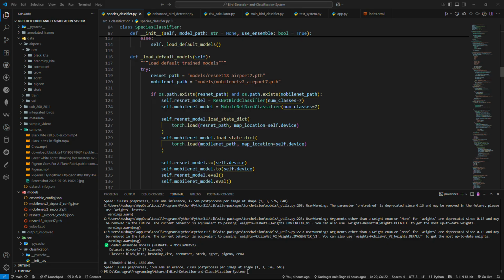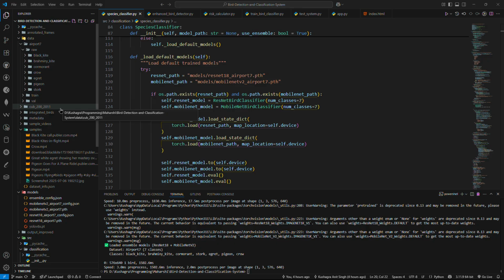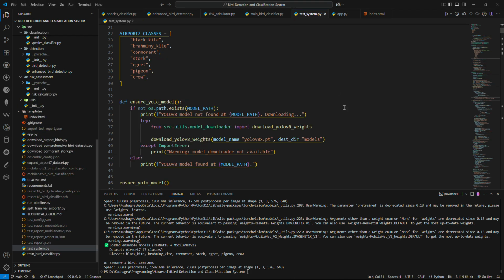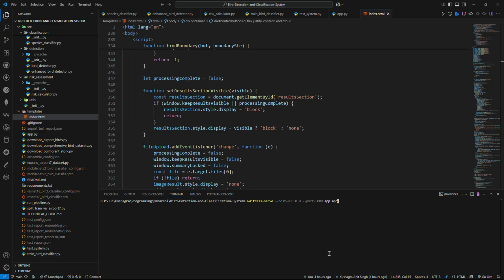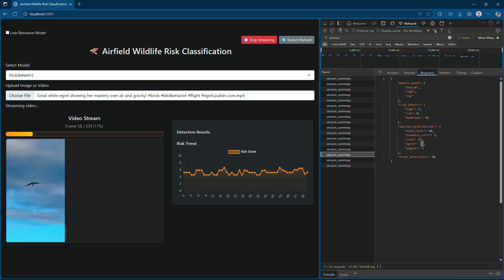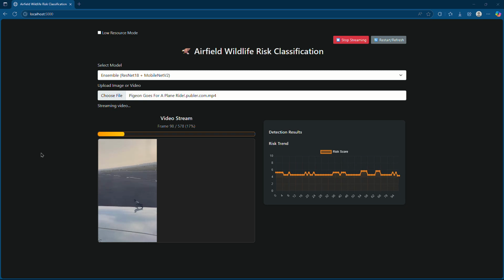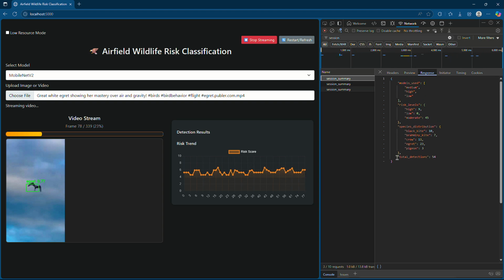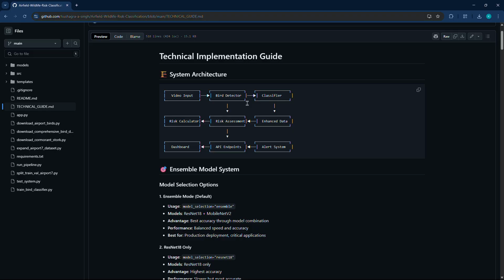Technical Task Demonstration Video: AI-Based Bird Detection and Classification System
This project presents an AI powered system designed to detect, classify and assess the risk of birds in airport/flying environments using video feeds. The objective is to help prevent bird strikes by providing real-time monitoring and risk analytics for airport operations.

Tech Stack Utilized:
Python
OpenCV(video processing and visualization)
PyTorch(deep learning framework)
Ultralytics YOLOv8x(object detection)
Flask(web dashboard and API)
Numpy, Pandas(data handling and analytics)

Datasets Used:
NABirds and iNaturalist
Also custom airport bird datasets(including Black Kite, Egret, Pigeon, Crow, etc.)

Models Used:
YOLOv8x(for real-time bird detection and bounding box annotation)
ResNet18 and MobileNetV2(for bird species and size classification)
Ensemble model approach for improved accuracy and robustness